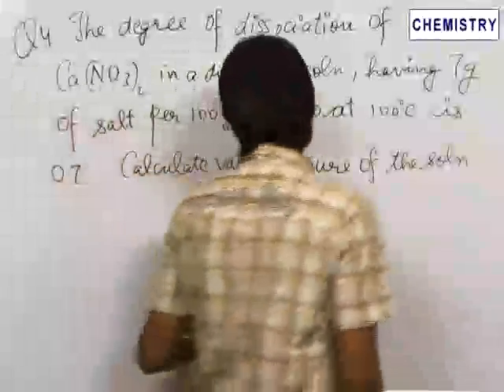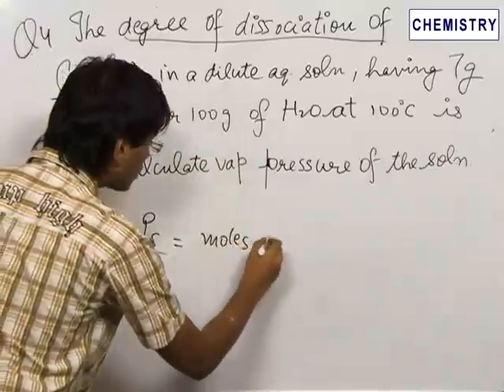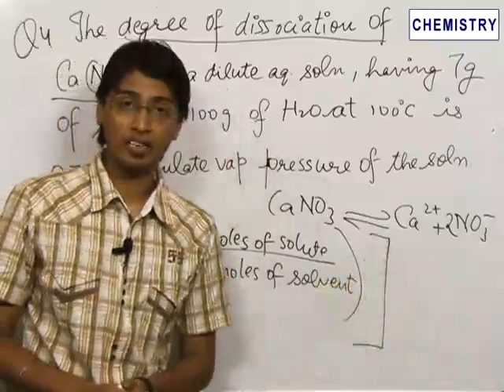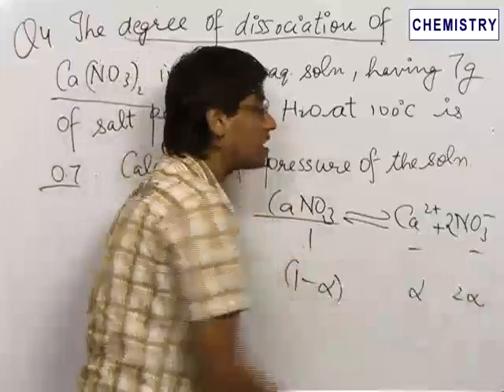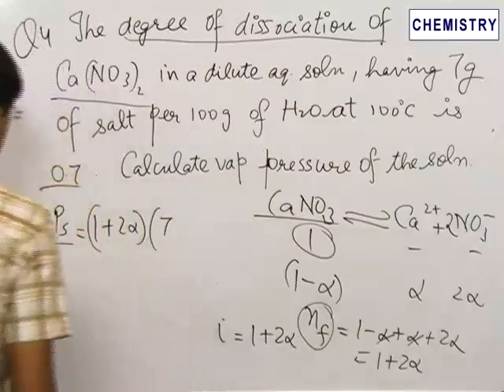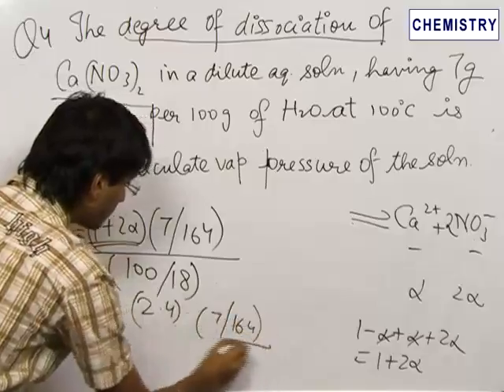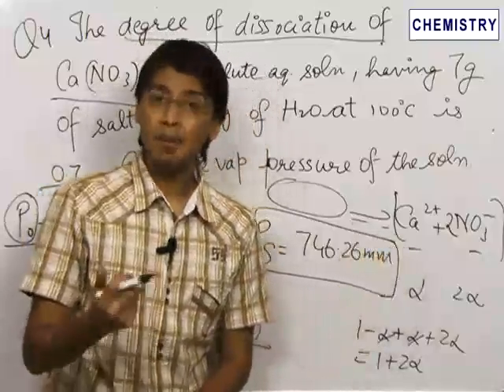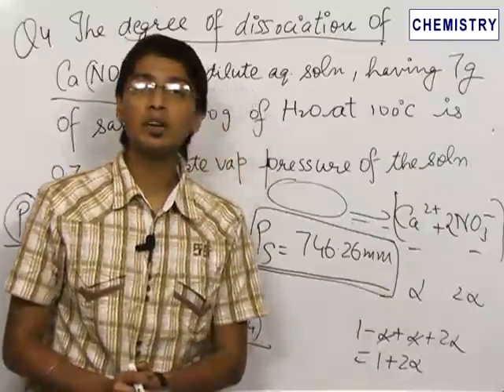Solved problem of Solutions based on new JEE pattern